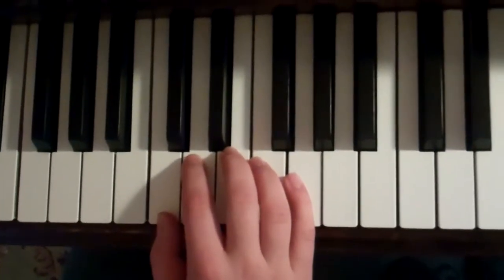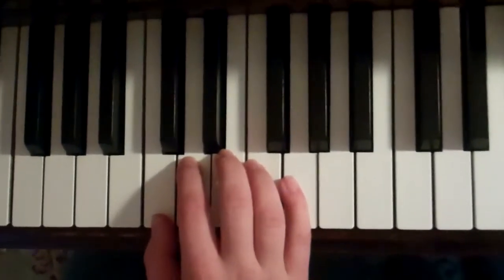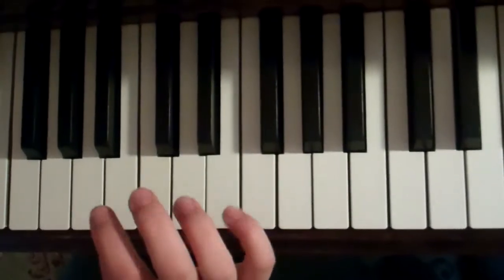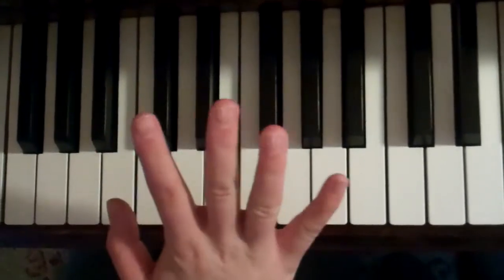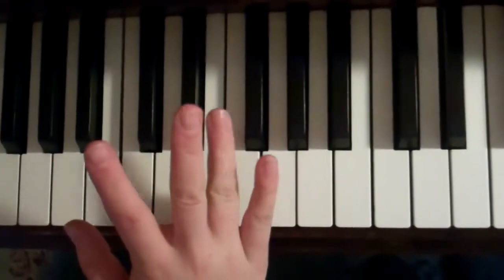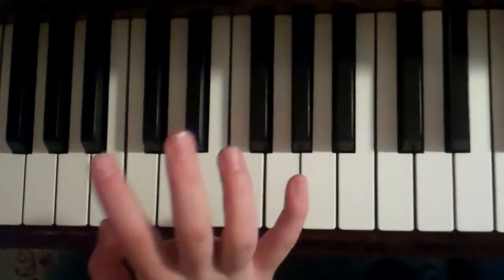LMS Piano: 5-finger Exercise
The 5-finger exercise is a 5-note scale that covers the first 5 notes of the 8-note scale. Always use fingers in order: 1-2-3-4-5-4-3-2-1